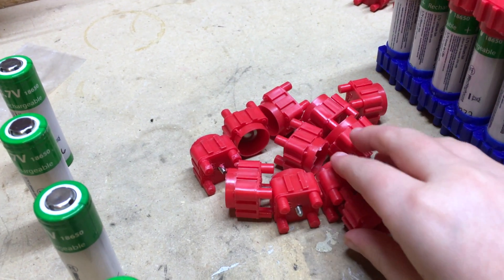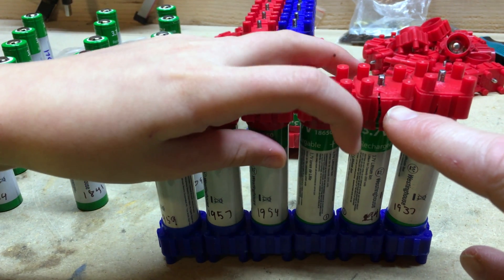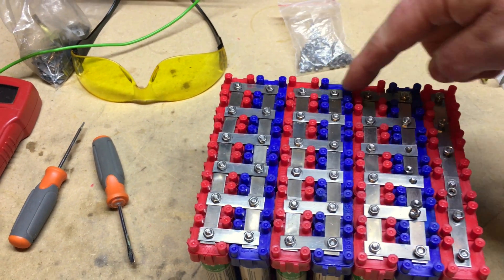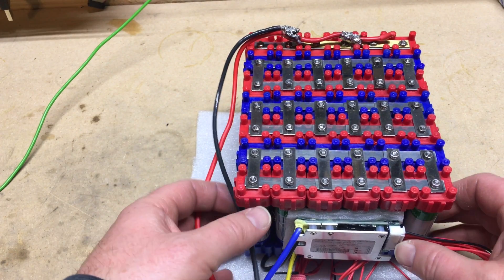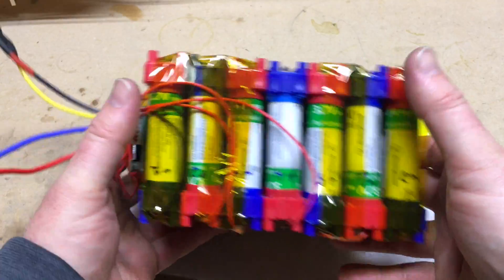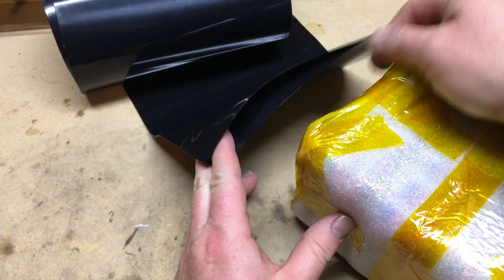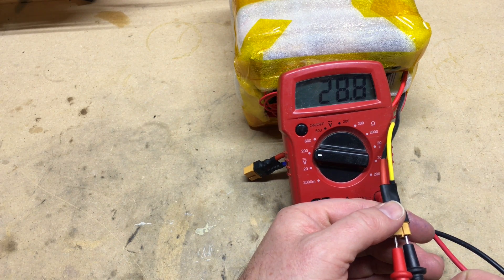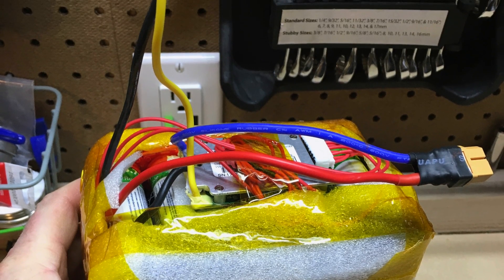18650 Battery Build with Vruzend Solderless Kit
Building my first lithium-ion based 18650 Solar Power Generator using a Vruzend 18650 battery no solder kit.

Here's the Renogy solar panel I'm giving away.  You can also purchase this panel here:

PLEASE NOTE:

I assert all copyrights claims for any content, media, comments, subject to the publishing date of this video.  Do not use any part of this video without my expressed written permission.  As always, please consult professional advice before attempting any project, activity, or event.   I will not be responsible for any injury, loss of life, or damage to any property or equipment using any information referenced in this video or any video on my YouTube.  Always follow codes and any requirements as set forth by best practice or law.   Lastly, be nice and play nice.  Trolling and other attacks on my channel will not be tolerated.